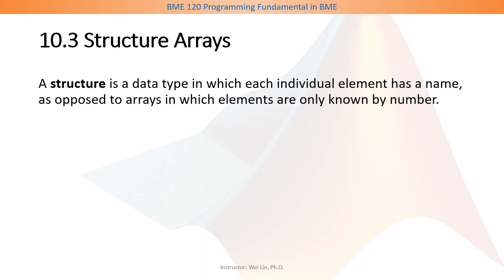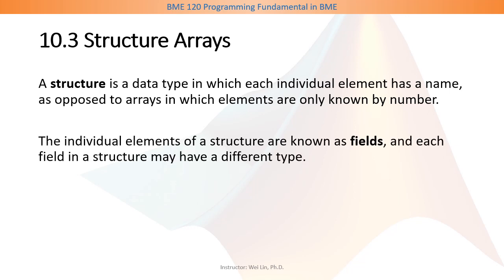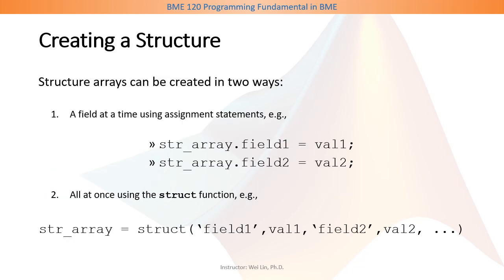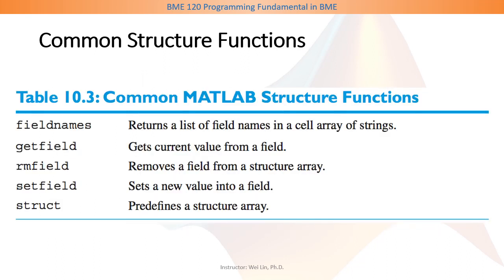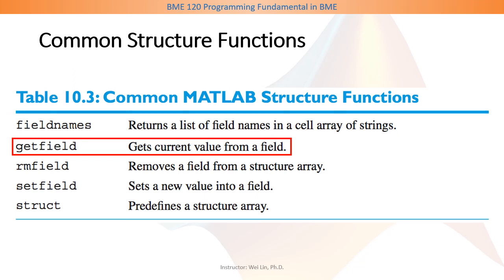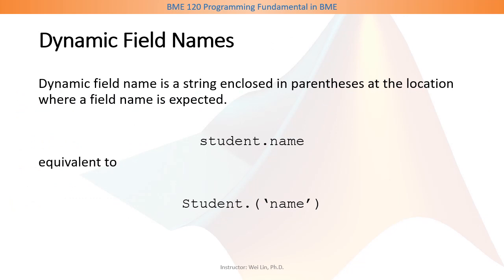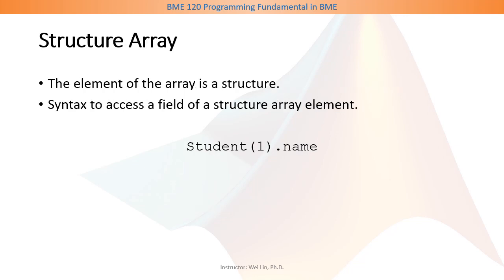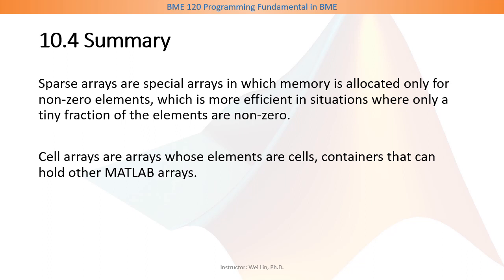MATLAB Structure Presentation